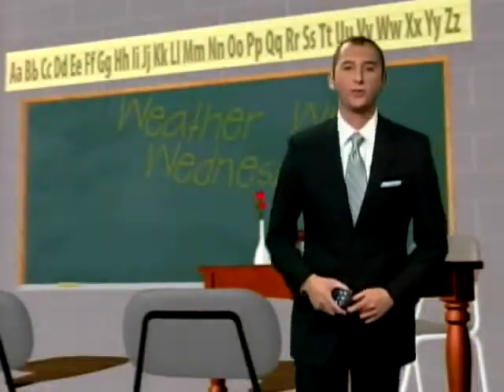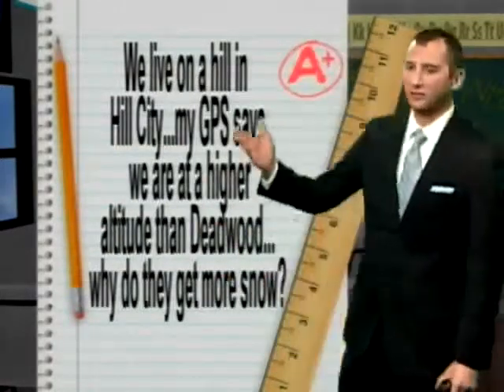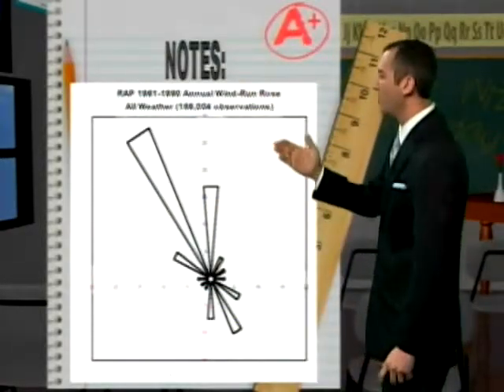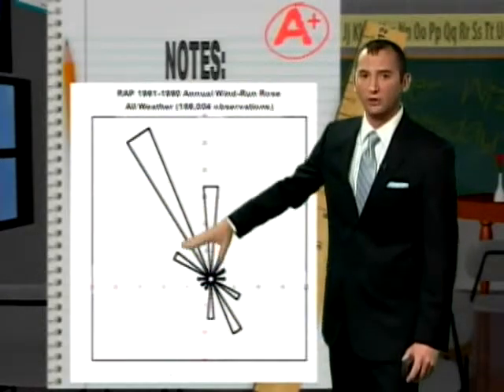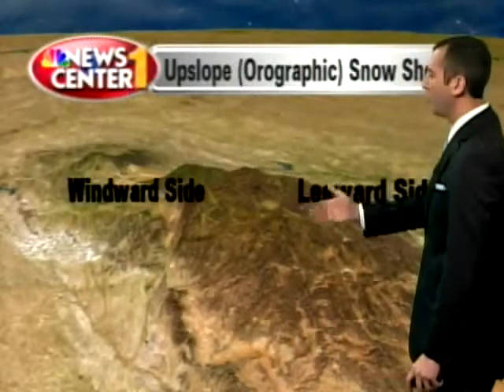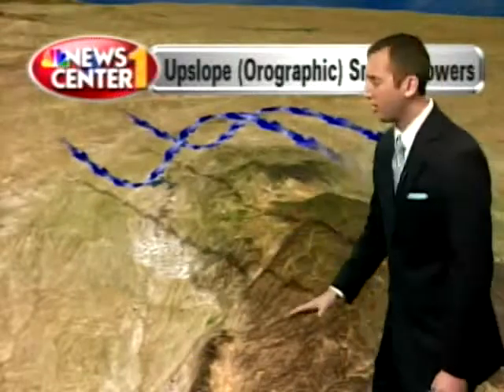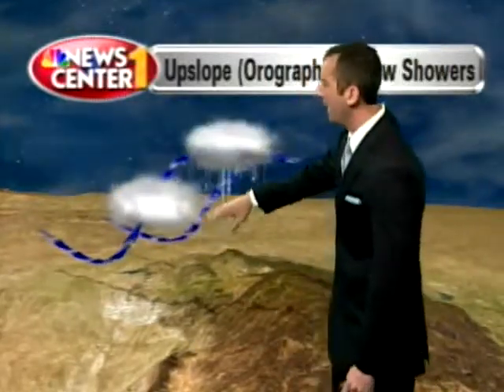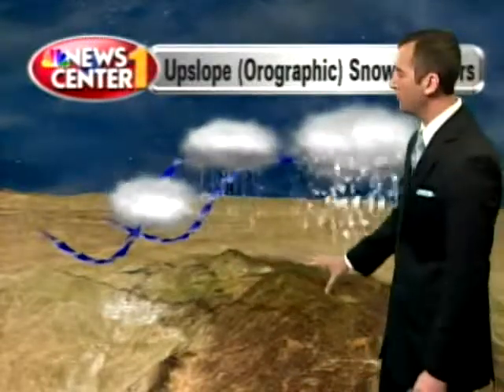Weather Wiz Wednesday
Eric explains upslope snow showers.